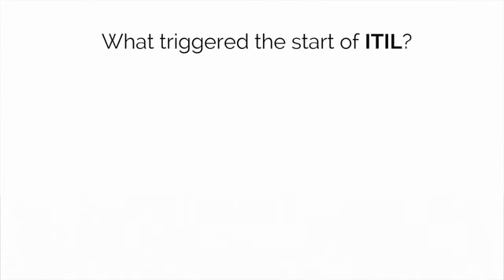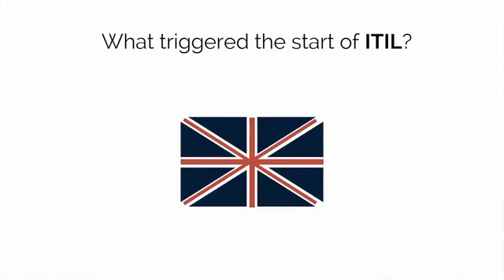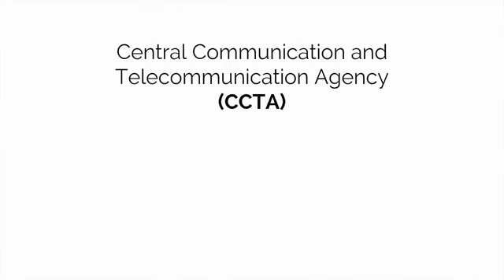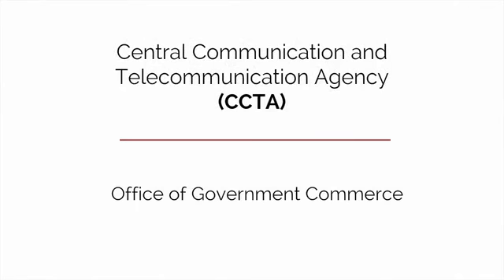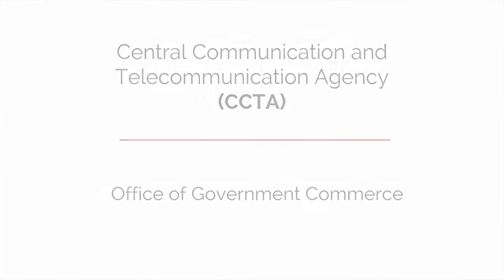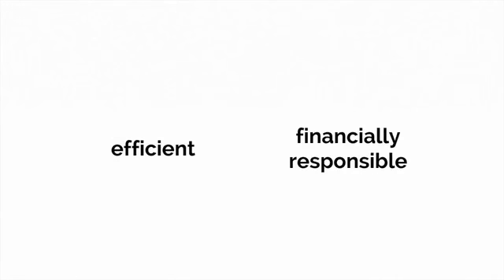ITIL Foundation 1 1 History of ITIL